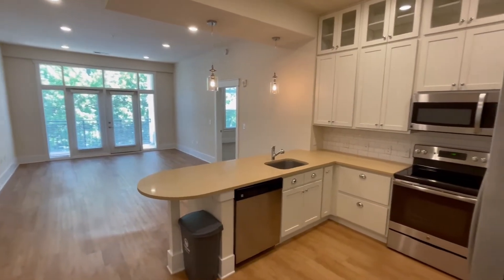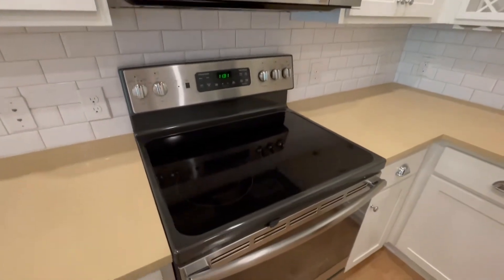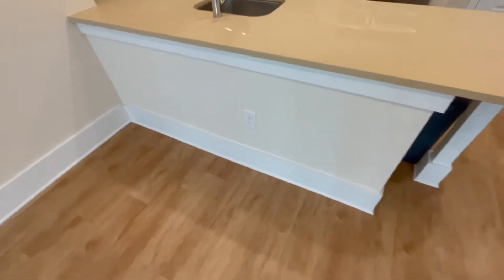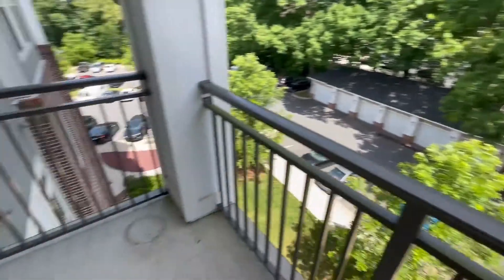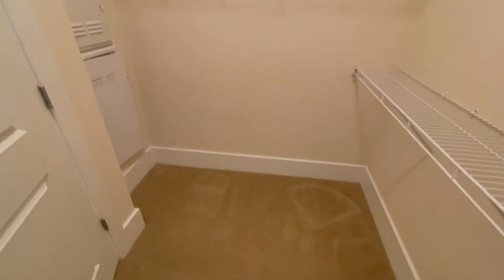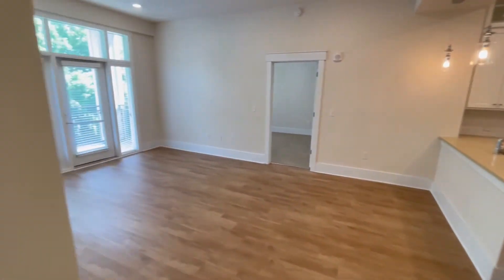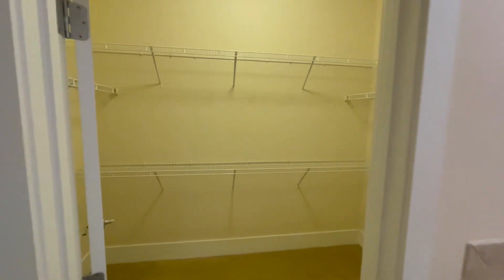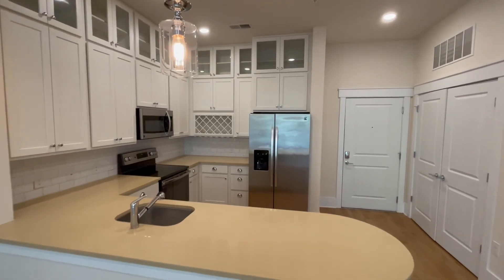2 Bed, 2 Bath (B1) at Holly Crest Apartments in Huntersville, NC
Holly Crest Apartments in Huntersville, NC

Modern simplicity + warmth… there’s something for everyone at Apartments at Holly Crest in Huntersville. You’ll find everything you need in our fabulous studios, 1 bedroom, 2 bedroom, and 3 bedroom luxury apartments – we’ve left no detail untouched.

Each unit features the best in technology and immaculate finishes, including glass-front shaker cabinetry with built-in wine racks, chrome touches, ceiling fans, plank flooring, and quartz countertops.

The floorplans feature creative layouts with oversized showers, open kitchens with tons of storage, huge windows, and massive built-in closets.

Looking for an upgrade? Treat yourself to one of our ultra-luxury units with crown molding and extra amenities throughout. No matter whether you need a studio, one, two, or three bedrooms, take a look below – we’re confident you’ll love our new apartment floorplans at Holly Crest.

Holly Crest is an apartment village characterized by attention to detail and intentional, custom design centered around four distinct entertainment plazas.

This community redefines luxury apartment living offering 35,000 square footage of outdoor gathering space and 15,000 square footage of interior amenity spaces.

You won’t want to leave this refuge when coming home from a long day of work — relax in the spa with men’s & women’s saunas, sweat it out in our expansive fitness center or laugh with friends while enjoying some friendly competition on the outdoor gaming lawn with life-size chess pieces.

Enjoy golf? Practice your swing (no matter the weather) in our indoor golf simulator and putting green. Love your pup? Pets have their own spa for relaxing after playtime in the 1,800-square foot pet park.

And, if you have to do some work between play, we provide a fully equipped business center with office suites for private use. All this and MORE—just outside your door!